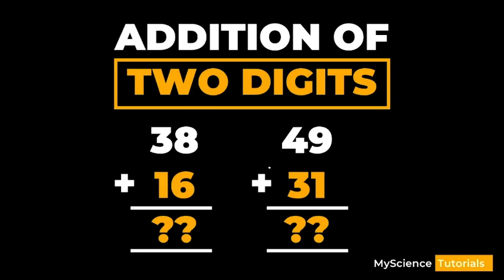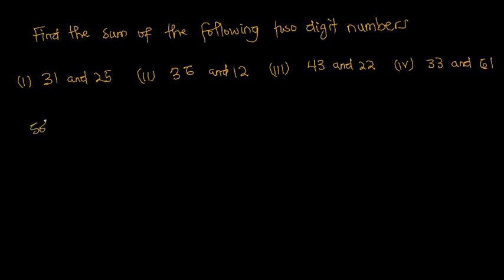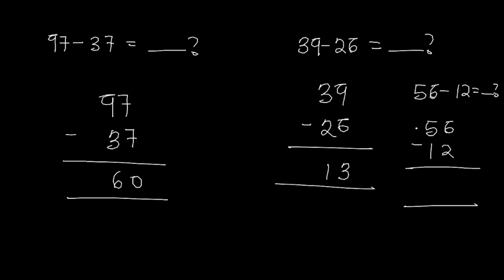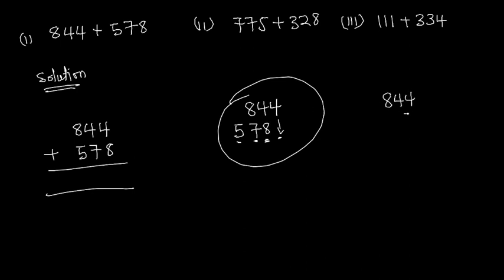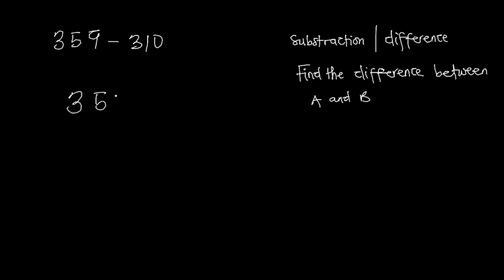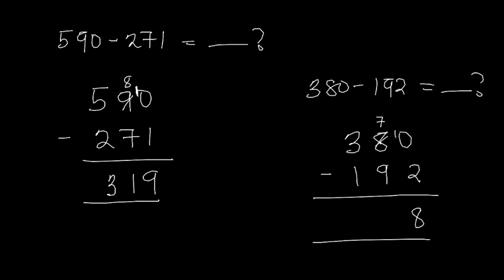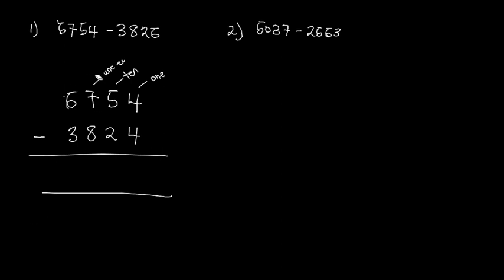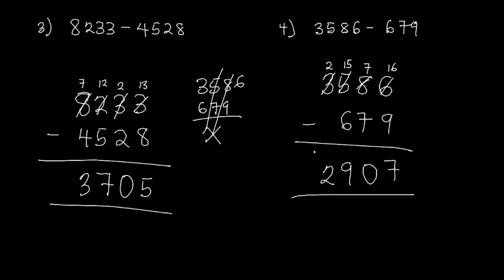Column Addition and Subtraction of numbers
This video explains how to add and subtract two, three and four digit numbers.  This video is for all levels of education.